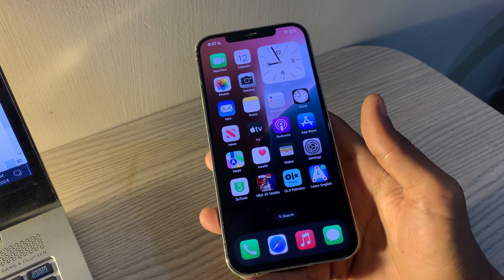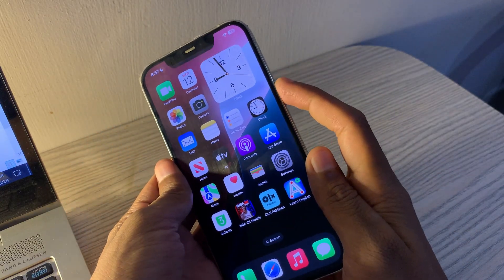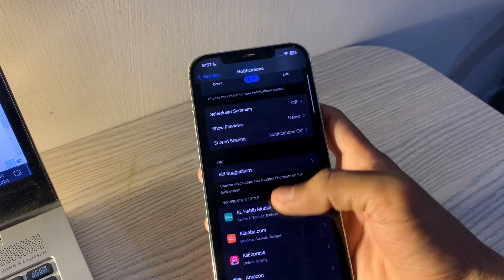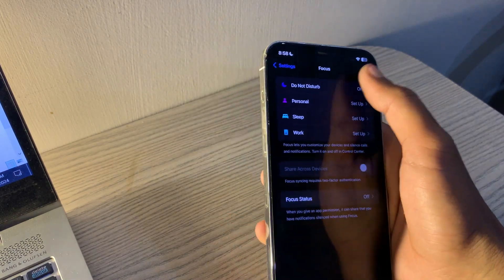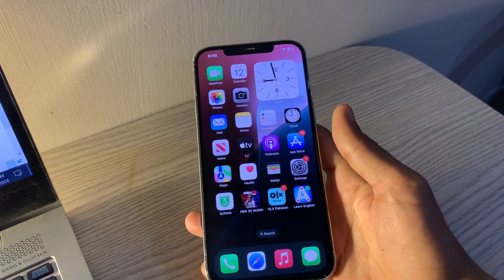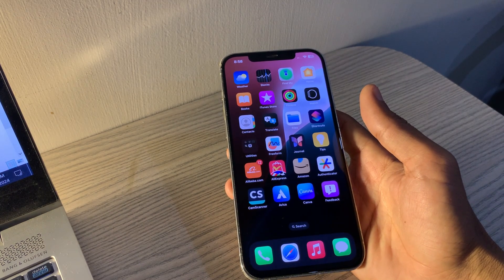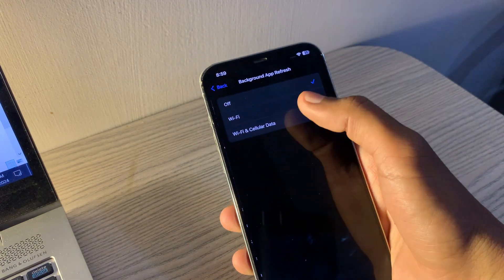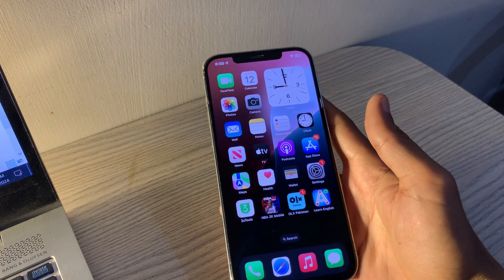How To Fix iPhone Notifications Not Working After iOS 18 Update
One click to fix iPhone Notifications Not Working After iOS 18 Update without data loss!

Fix” Notifications Not Working iOS 18 | How To Fix iPhone Notifications Not Working on iOS 18